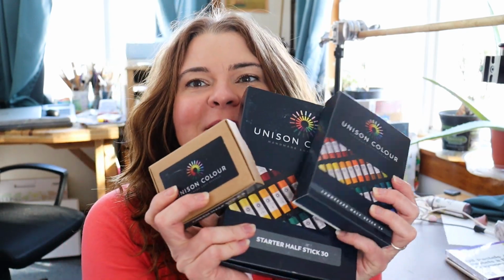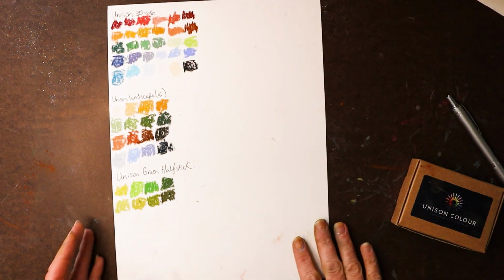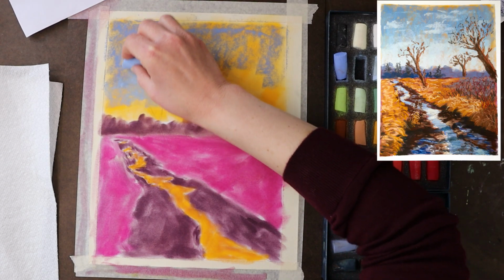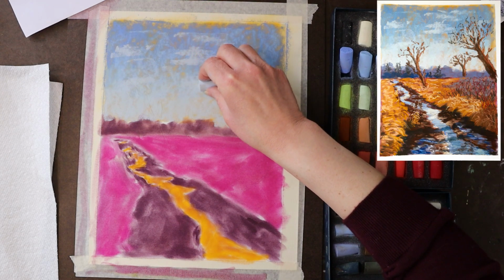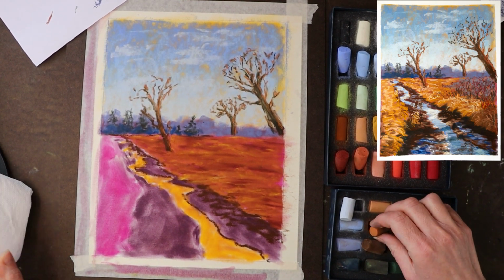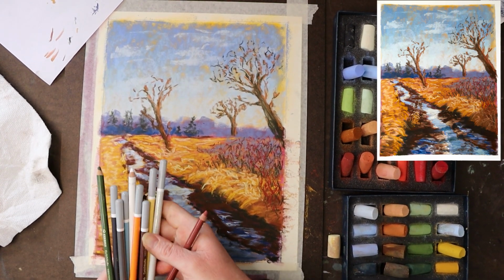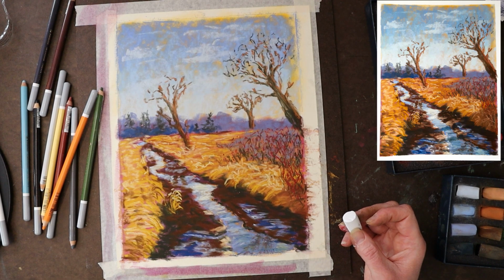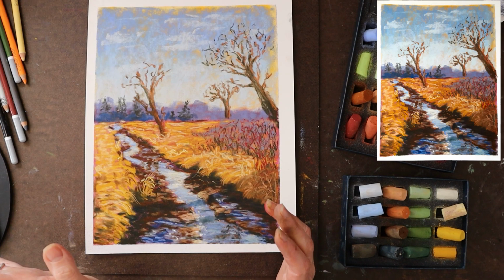Unison Soft Pastels Review, Unboxing, And Pastel Painting Demonstration!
Today we're unboxing and trying Unison Soft Pastels for the very first time! You'll hear my thoughts on them and then I'll do a demonstration drawing!  Come into my Northwoods studio with me and see what I think of my new Unison Soft Pastels!

If you want to see the other supplies I got in my latest art haul,

Happy creating!

Art Supplies used today:
Unison Soft Pastels:
Unison starter set of 30 colors:

PastelMat in white:
Amazon (Pad of 12 sheets in white-$42)

My every day supplies:
Oil Painting:
Michael Harding oil paints (my favorite oil paints- the best of the best):
Six tube set
Ten tube set
Gamblin oil paints (my runner up paint and a little cheaper):
Nine tube set
Winsor and Newton Winton oil paint (Best inexpensive but good quality paint for beginners):
Ten tube set
Liquin (thinning medium and speeds drying):
Liquin for fine details:
Liquin Impasto medium (for thicker texture):
Gamsol (oderless paint thinner and cleaner):

Watercolor:
Daniel Smith Watercolors:
Arches Hot Press Paper:

Pastel:
My favorite pastel surface is ClaireFontaine PastelMat:

Stabilo CarbOthello Pastel Pencils:
Amazon(set of 60)

Panpastels:
Amazon (the set of 20 that I own)

Faber-Castell Pitt Pastel pencils:
Amazon(set of 60)

Stick pastels:
Prismacolor Nupastels (set of 36):
Mungyo (good for beginners and cheap!):

Pen and ink:
Favorite ink- Dr. Ph. Martin’s Bombay India ink:
Favorite Dip Pen:
Favorite fine liners- Sakura Pigma Microns:
Favorite paper for ink Drawing- Strathmore 500 Series Bristol Smooth:

My fine art printer- Canon Pixma Pro 200

My filming equipment:
Overhead filming set up for my phone
My Camera- Canon Rebel EOS SL3
Alternate lens
My voice over microphone